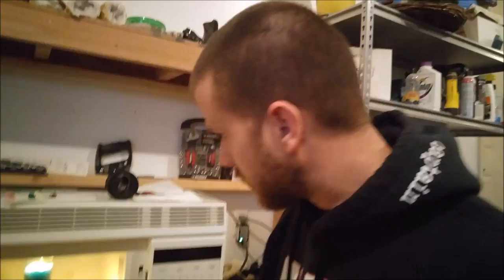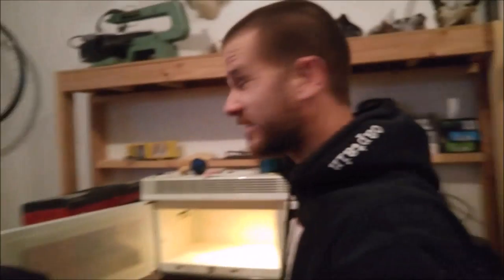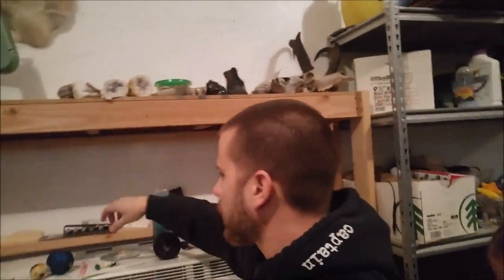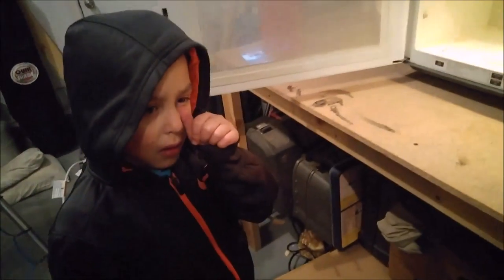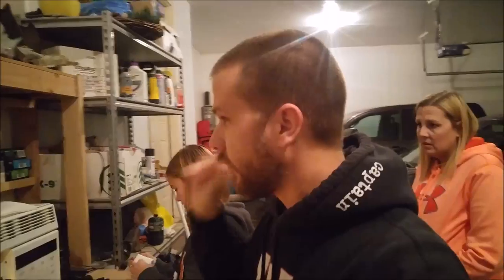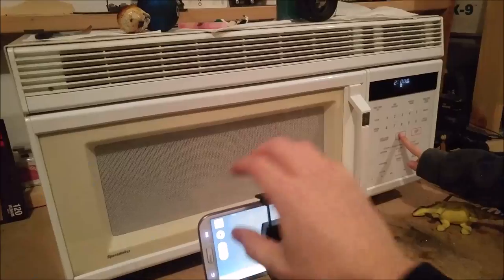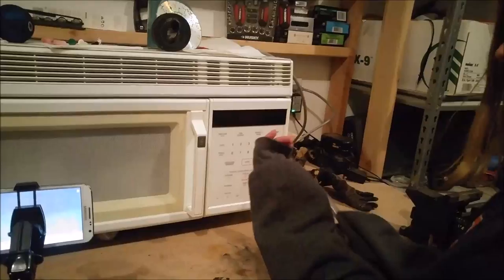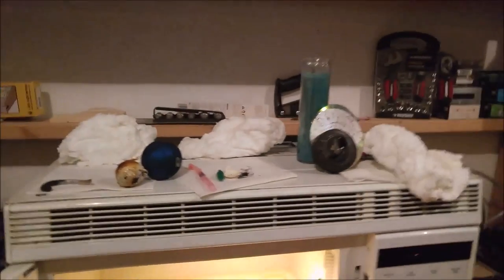Will it Microwave? Candle, CD, Toy Dinosaur, and Ivory Soap!!